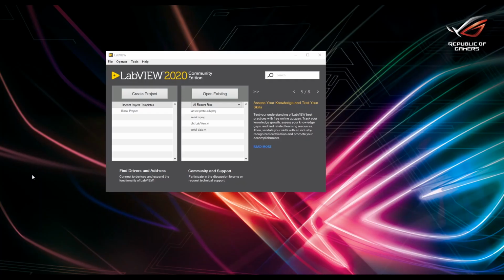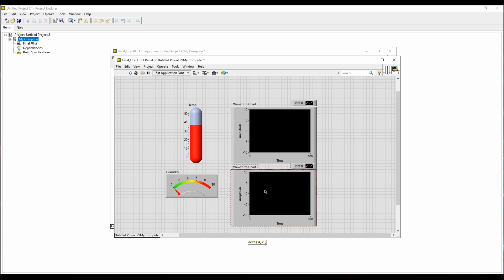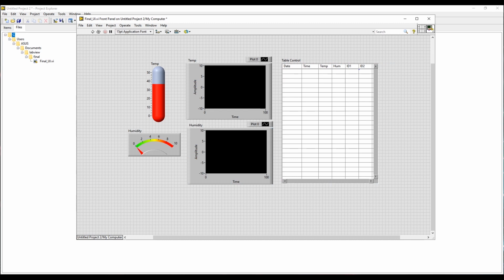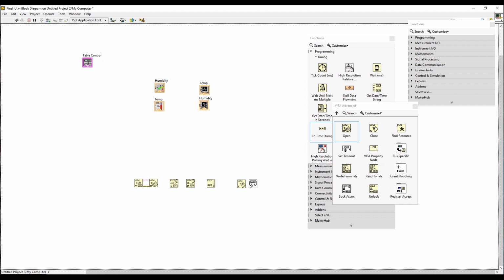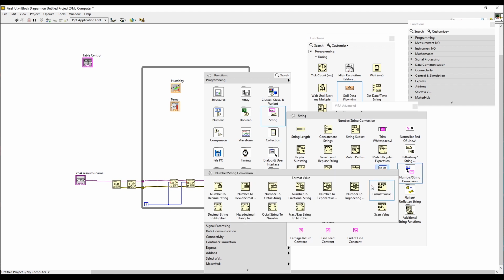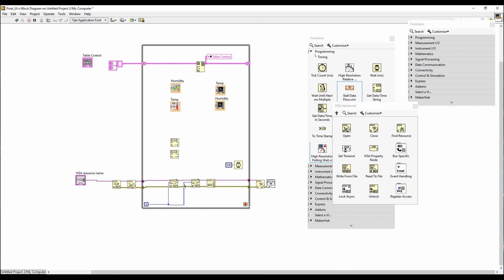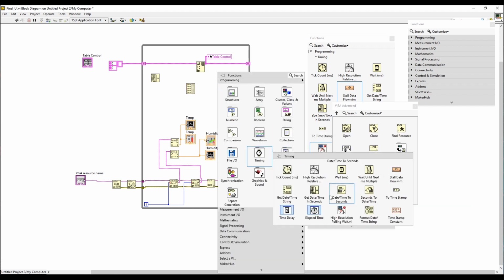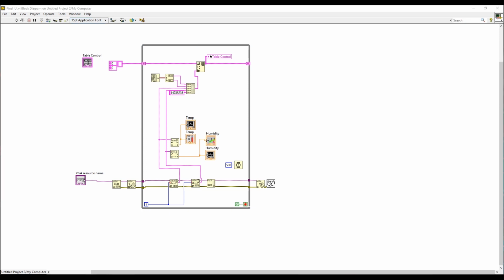CSE360 || Computer Interfacing Lab || Data logger system UI